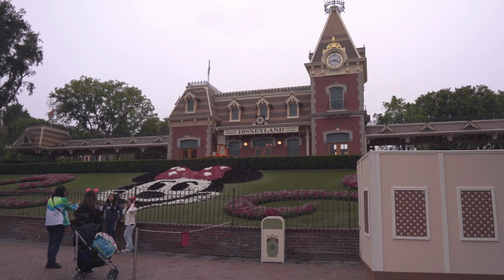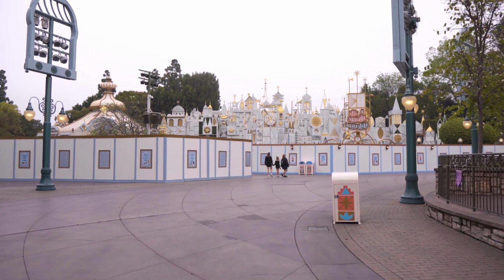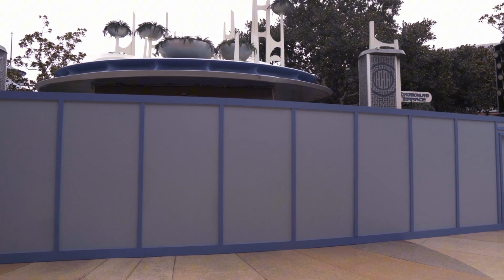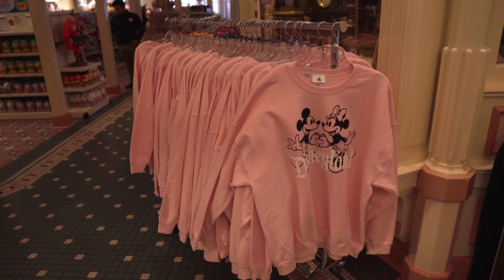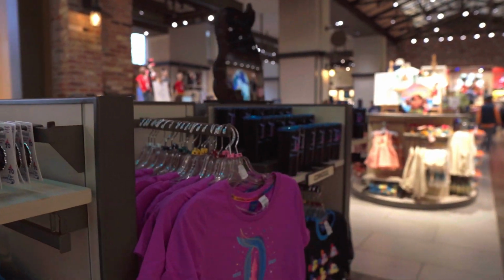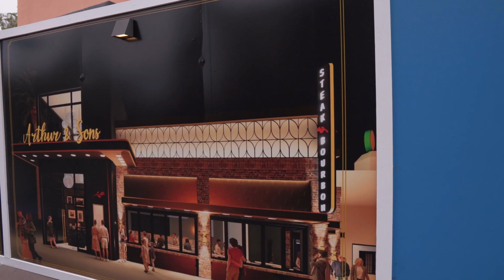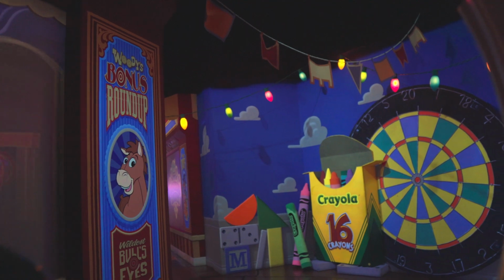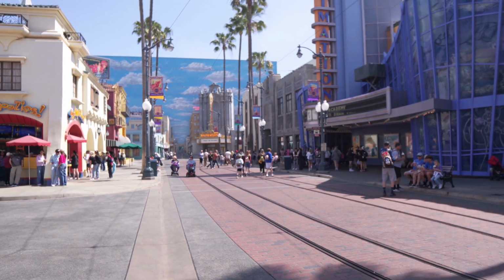NEW at Disneyland 2025! UPDATES & Ride Changes!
Today we head to the Disneyland Resort to check on some new updates around both Disneyland Park & California Adventure! We also ride Tiana’s Bayou Adventure to find out if they have fixed one of their biggest problems in the animatronics on the ride working fully. We also talk a lot about all the exciting news coming out about Disneyland’s 70th Anniversary Celebration!